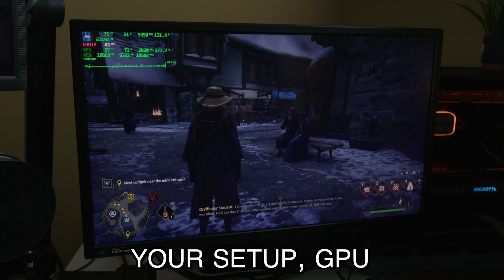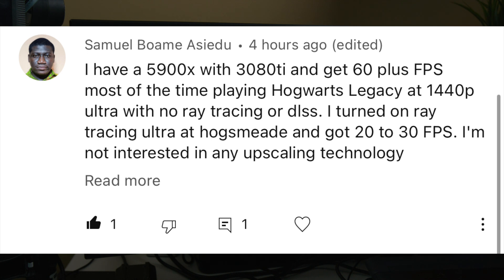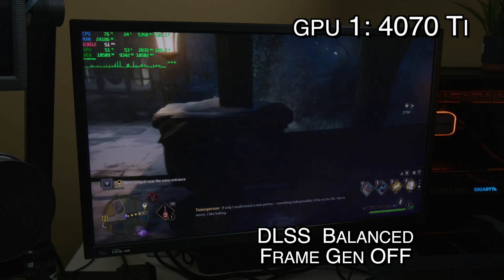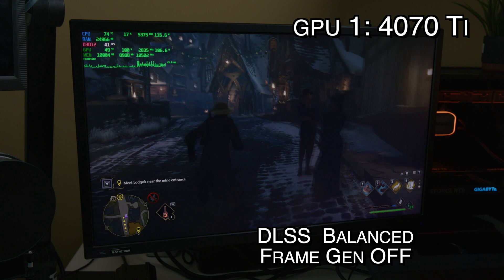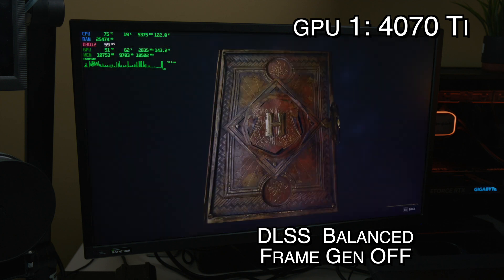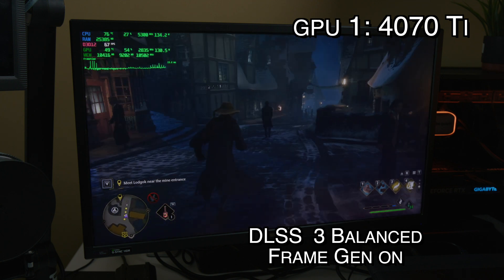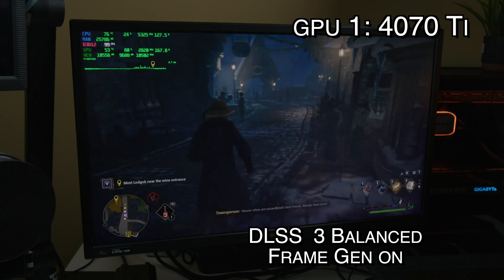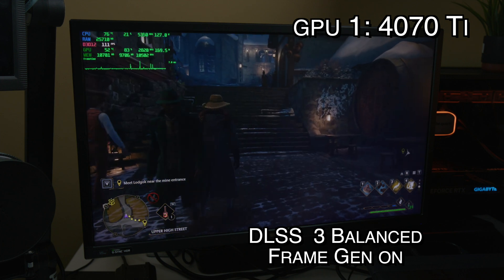Is DLSS 3 Worth It On Nvidia RTX 40 Series GPUs?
If Your GPU Had THIS, You'd Never Upgrade to RTX 40..